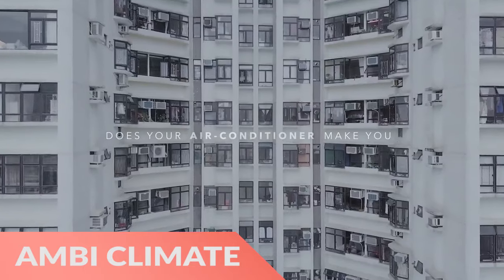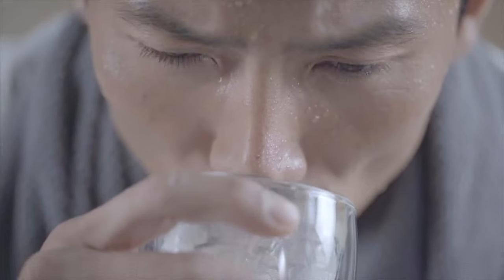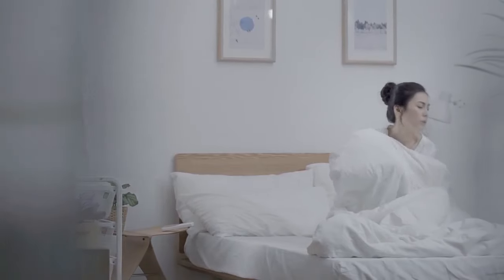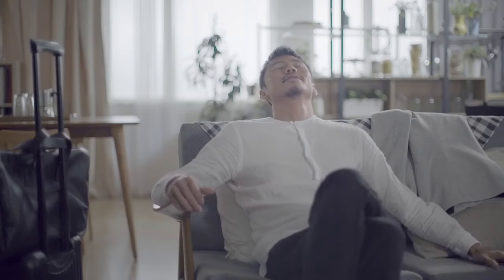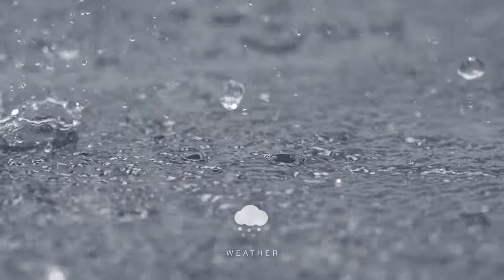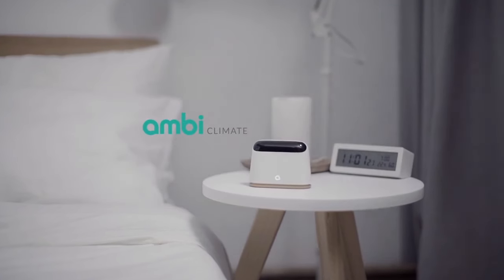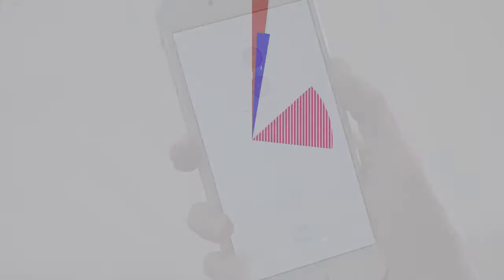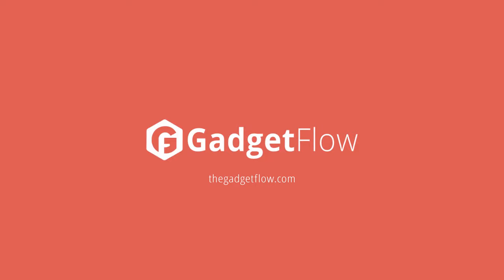Smart AI Climate Control For Your Home - GadgetFlow Showcase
Take control of the air in your home with the 2nd Edition Ambi Climate AI Air Conditioner. This smart system uses six factors to help your home’s climate always remain perfect. These metrics include the temperature, humidity, weather, sunlight, and more. Using these factors, Ambi Climate automatically adjusts the flow of air in your home. The compact device also connects to the app to learn about your preferences. Simply plug in Ambi Climate and place it near your AC unit but not in direct air flow.